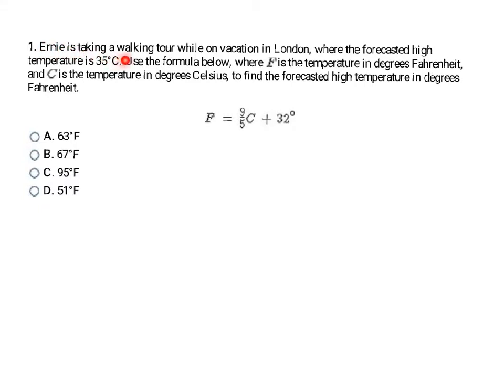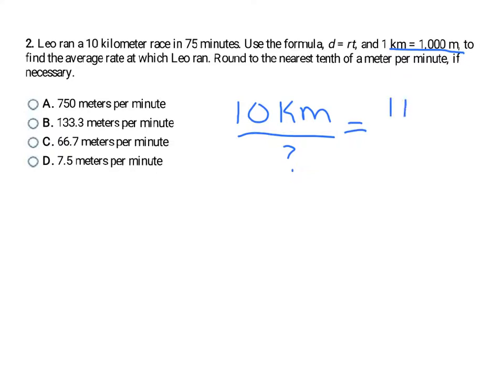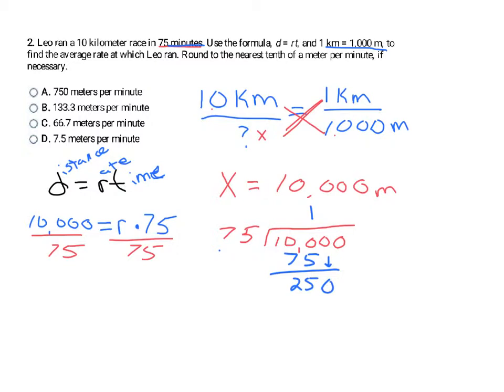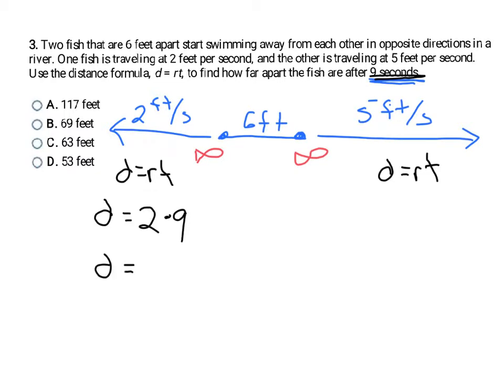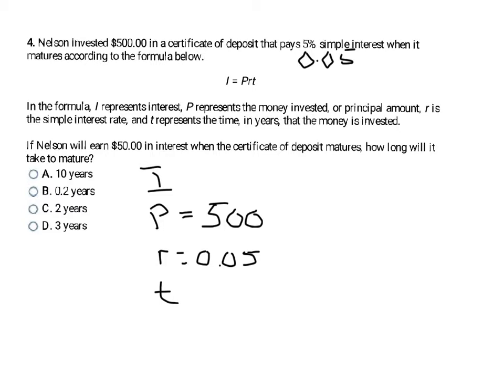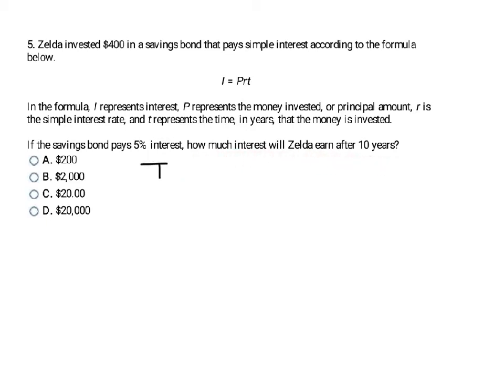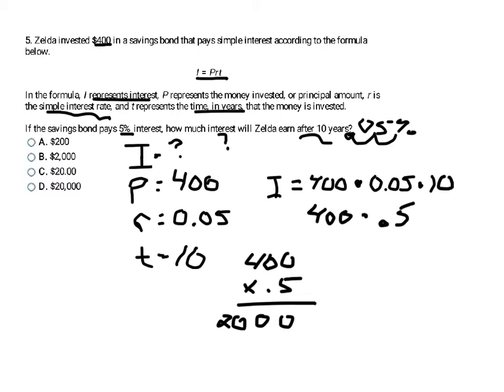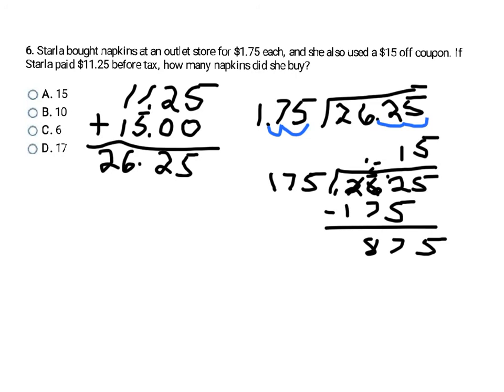8th grade : Standard 1.1 : Equations & Formulas ( Part 2 )